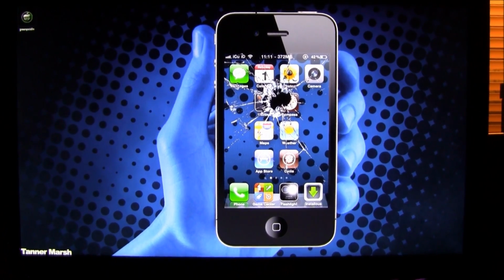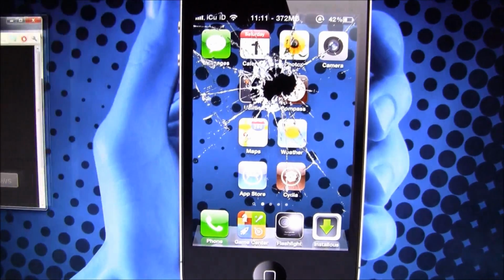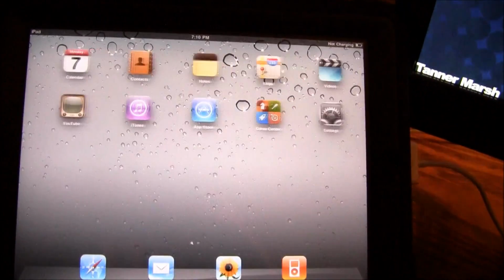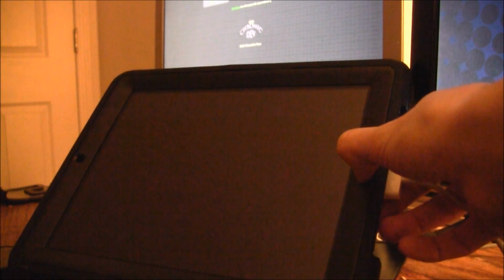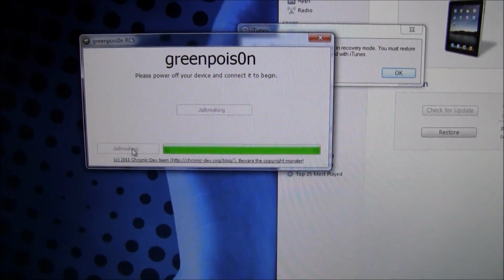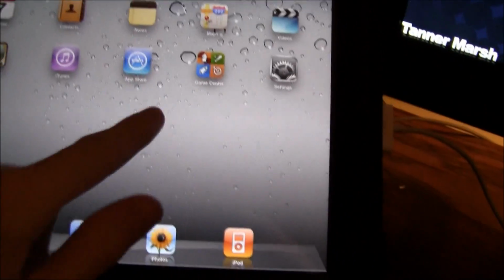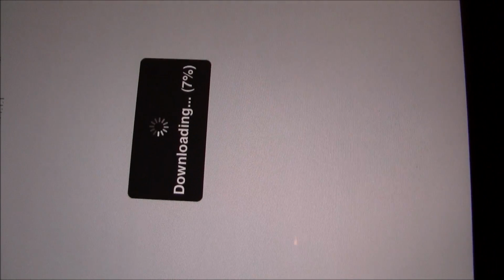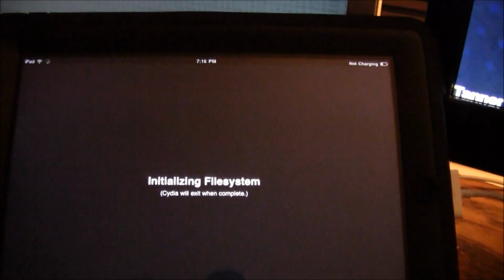Jailbreak 4.1.2, Untethered iPhone 4S,4,iPod Touch 4, iPad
This video will teach you how to Jailbreak 4.2.1

For Updated written instructions, troubleshooting and the Greenpois0n download, follow this